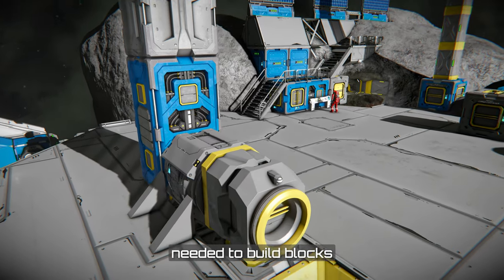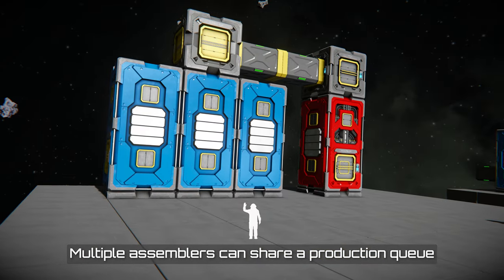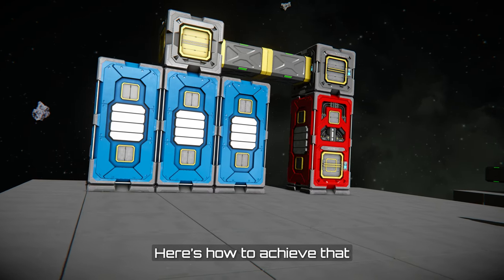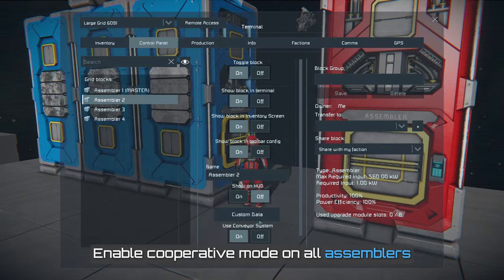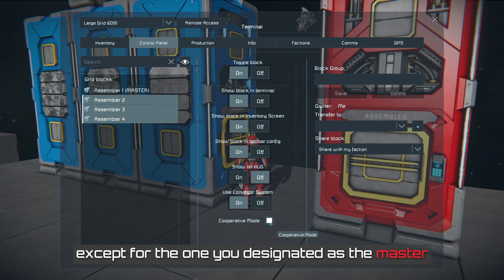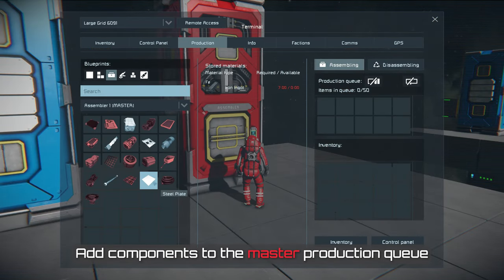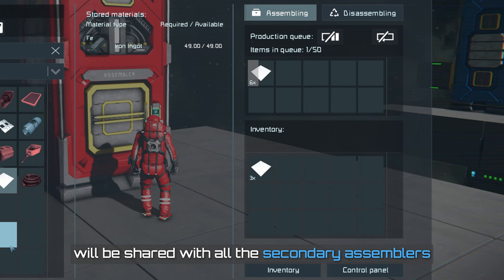Space Engineers Tutorial: Cooperative Assemblers